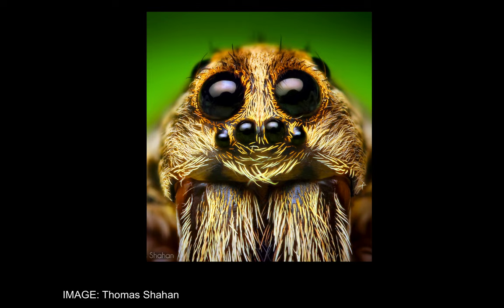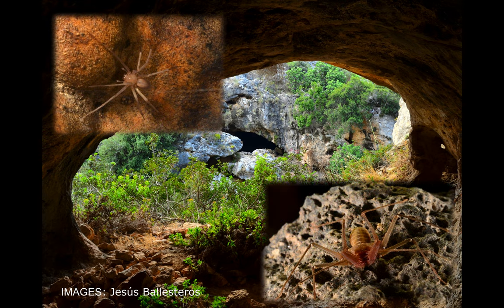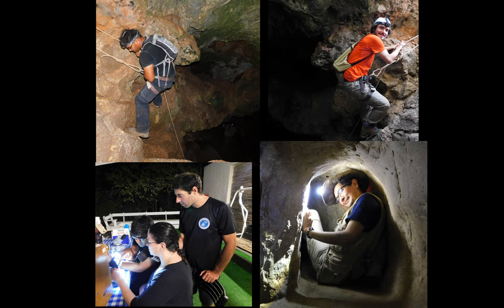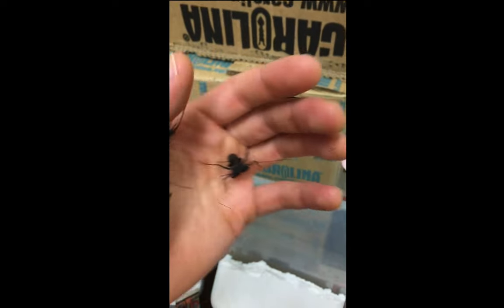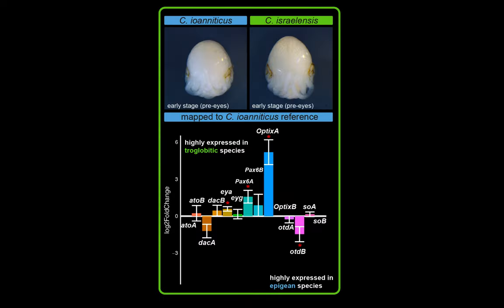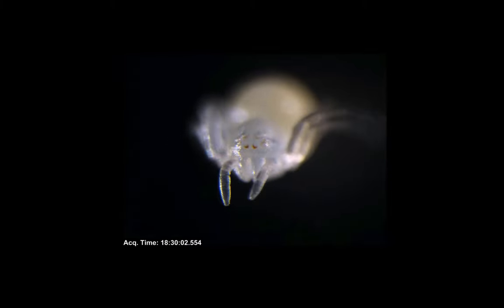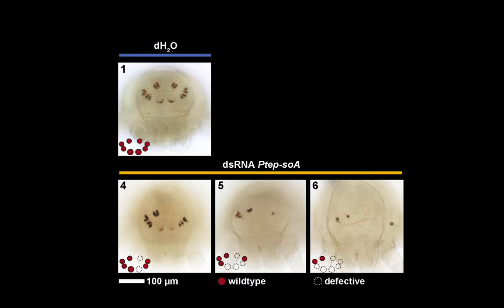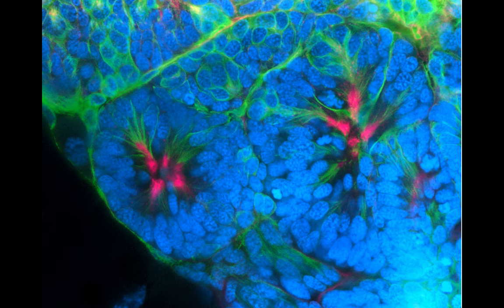Sharma Lab at UW-Madison: Macroevolution of Arachnids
Dr Prashant Sharma's lab in the Department of Integrative Biology of the University of Wisconsin-Madison is focused on studying the macroevolutionary processes underlying morphological change in spiders, arachnids, and chelicerates. Lab projects include the study of the molecular underpinnings of loss of eyes in cave spiders and cave whip scorpions, as well as an accounting of the biodiversity of these animals. To achieve a better understanding of the evolutionary process, the lab uses techniques in genomics, phylogenomics, historical biogeography, and comparative development.

(1) How is biodiversity distributed in time and space?

(2) How do geological phenomena affect the shape of biodiversity over time?

(3) What are the genetic mechanisms that underlie body plan diversification?

More information on the lab can be found The lab is also part of the James F. Crow Institute for the Study of Evolution, which can be found